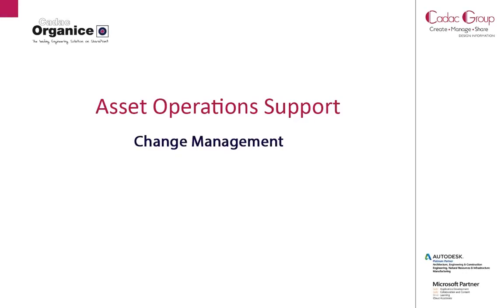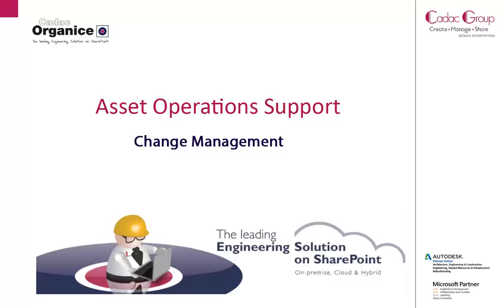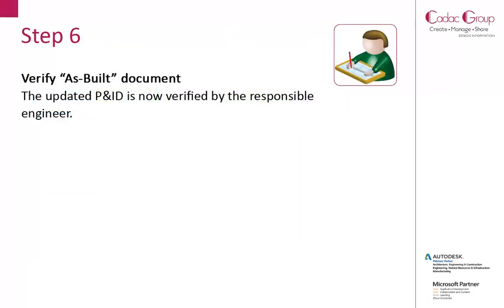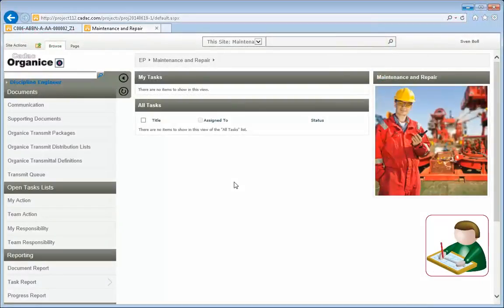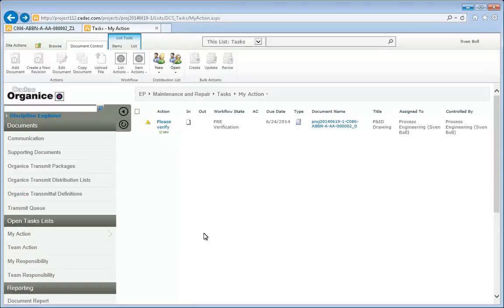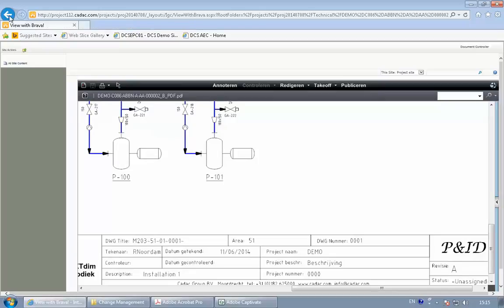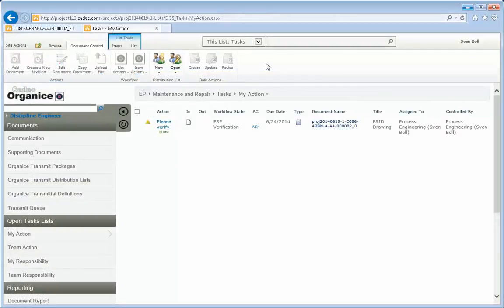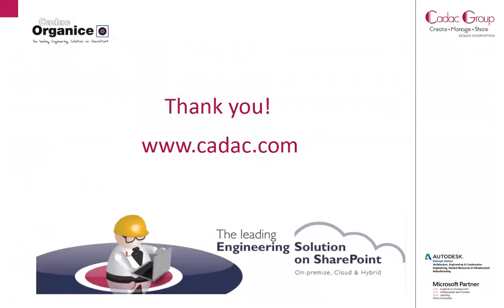06 - Verify updated as-built document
Cadac Organice DCS is our engineering document control solution based entirely on Microsoft SharePoint. Manage your document flows in a more efficient, more structured, and more organized way to increase the transparency of your business processes. This will be reflected in your business results.